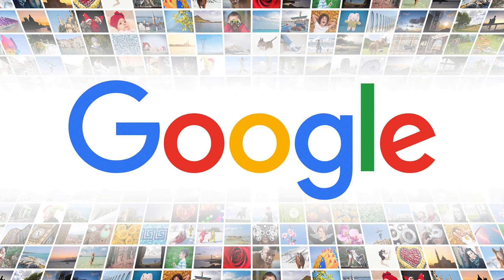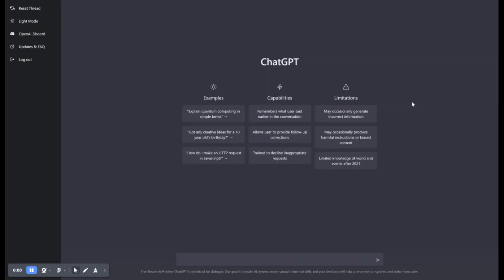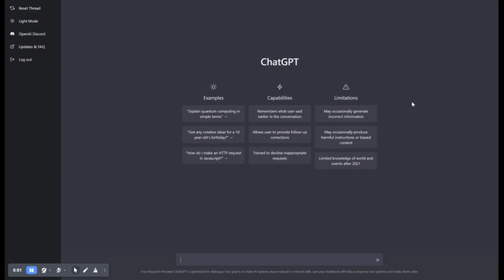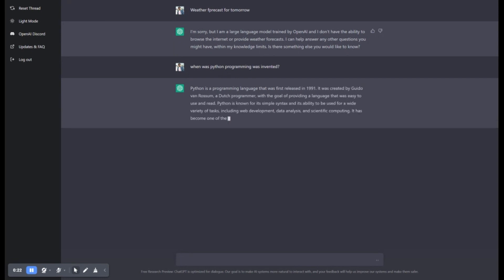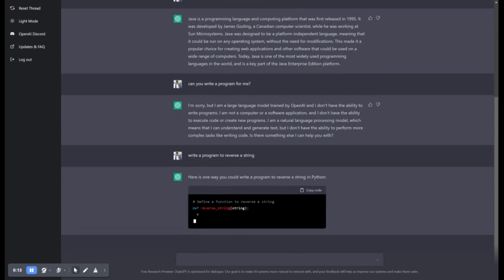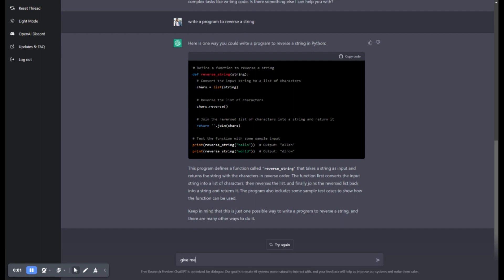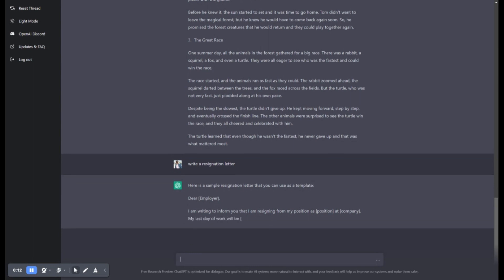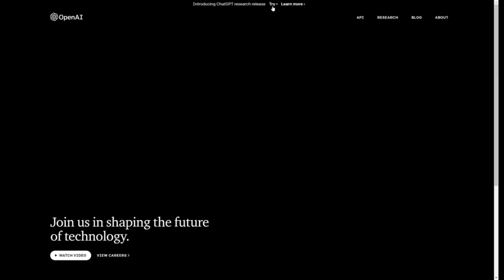Will this Bot replace Google in future..?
Here is an application that is trending in recent days. Watch this video to know more about the application and how to use the application. How this application relates to Google and how it can compete with Google.